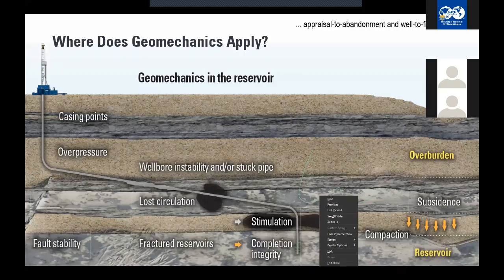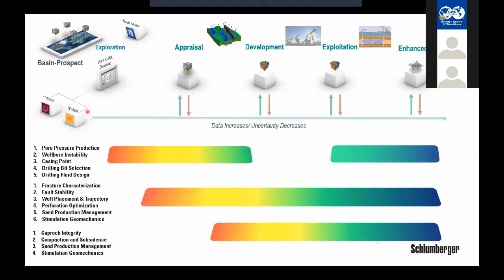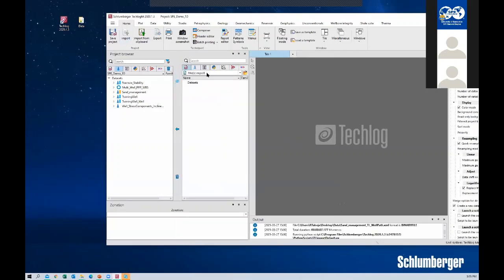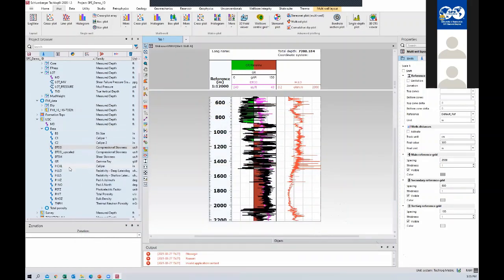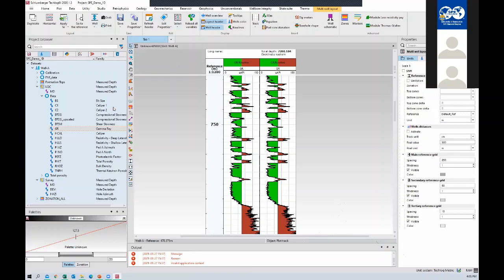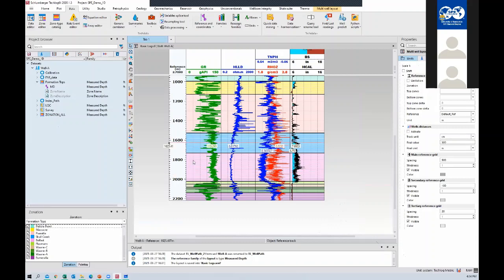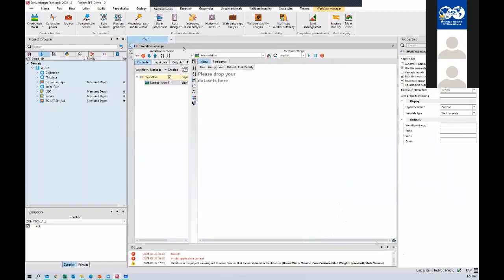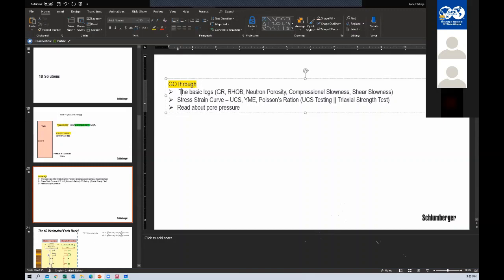Virtual Software Internship | 1D/3D Geomodeling || Session 1 Techlog Wellbore Geomechanic Solution01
SPE Oil & Gas Virtual Software Internship || Geomechalical Modeling Course || Techlog Wellbore Geomechanics Solutions 01 by Mr. Rahul Talreja.